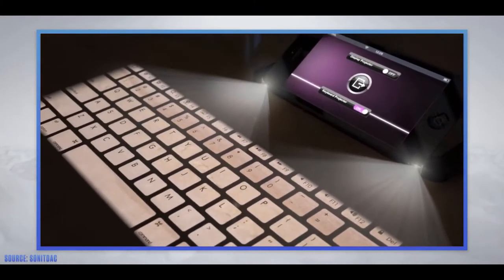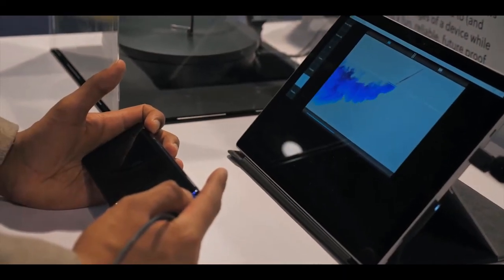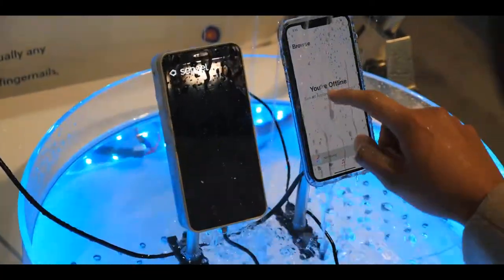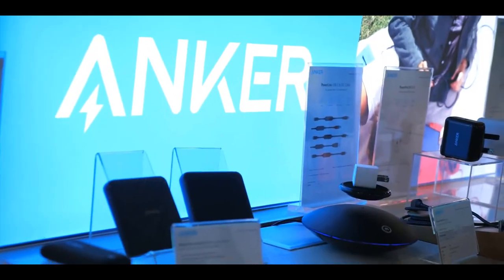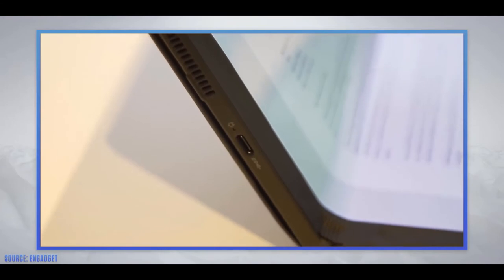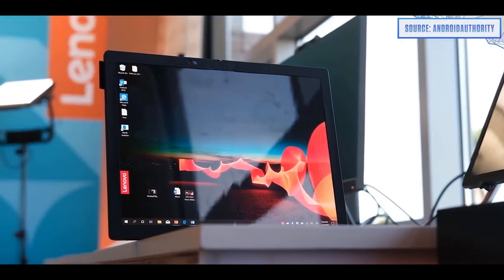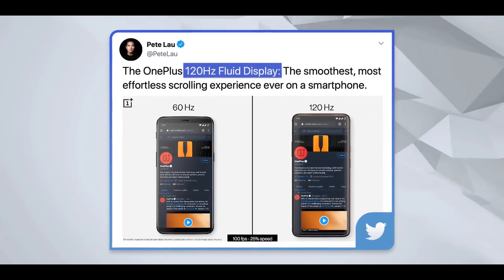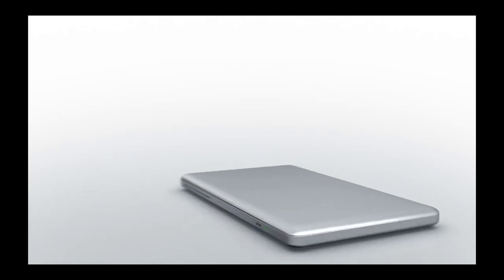Top Upcoming Smartphones of 2020